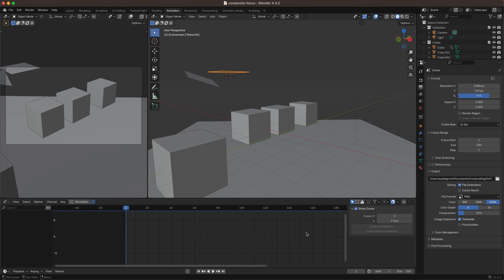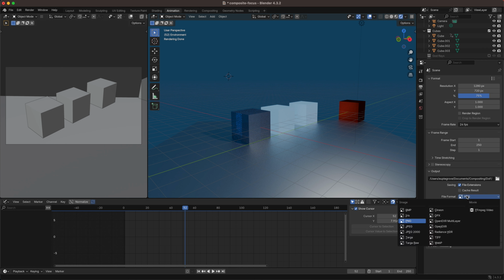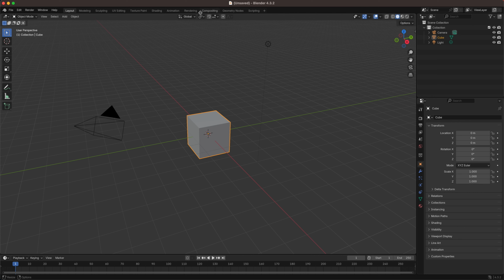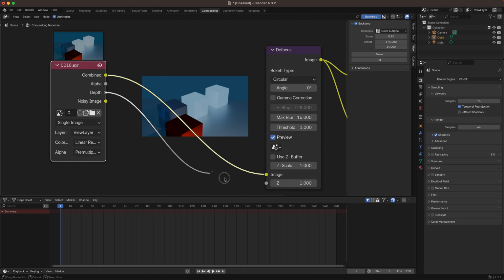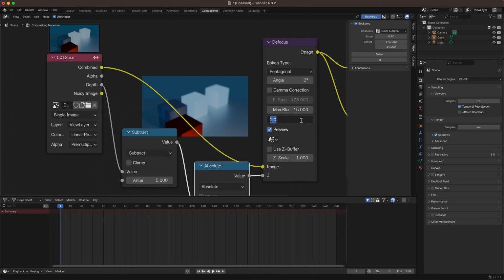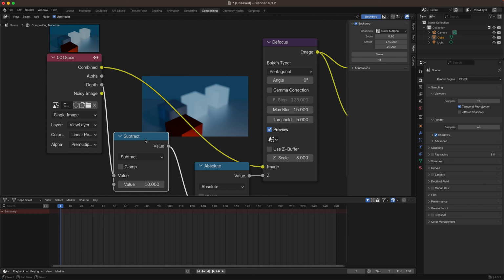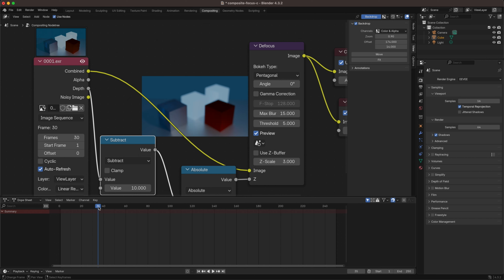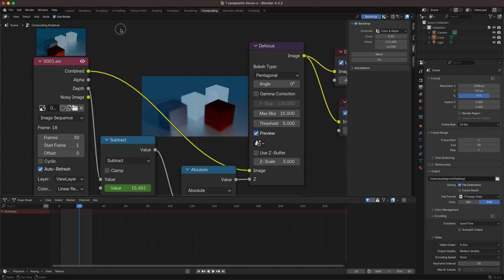Blender Compositing: Depth of Field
How to composite depth of field (controlling what is in and out of focus) using Blender.

00:00 Intro to Depth of Field & File Setup
00:42 Compositing Setup - ViewLayers and Passes
01:13 Necessary Output Settings & Test Render
02:51 Compositing File
03:23 Compositing Nodes
06:54 Controlling Focus with Subtract
08:26 Saving the Composite File & then Rendering the Full Sequence
09:10 Bring the Full Sequence to Compositing
09:45 Adding Keyframes to Animate Changing Focus
10:31 Rendering to Video from Compositing